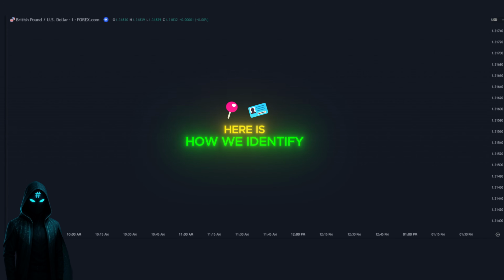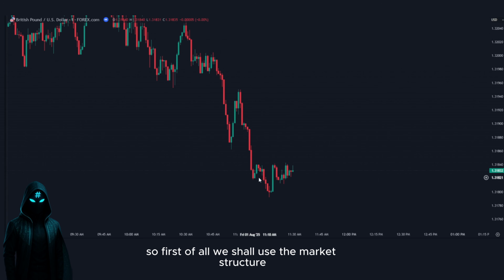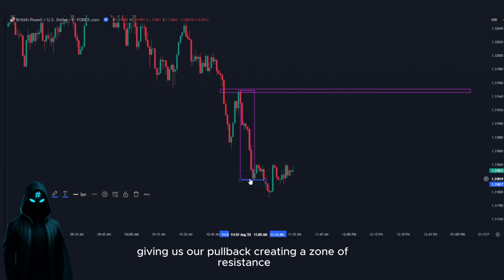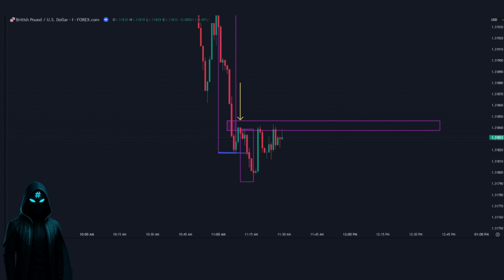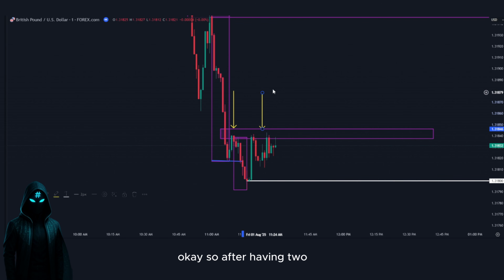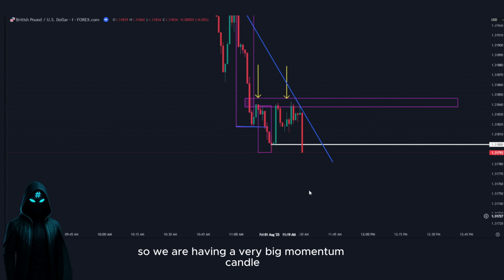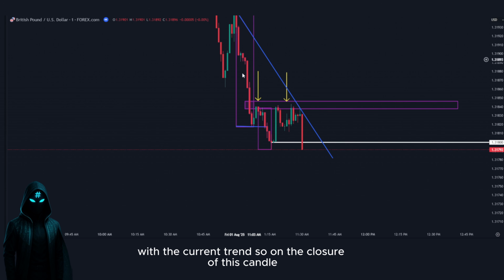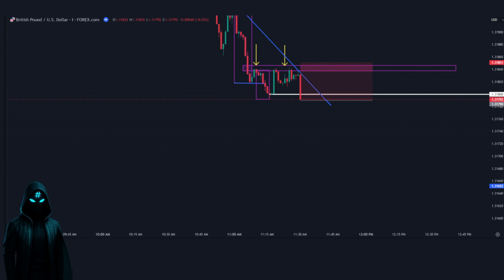The Power of Bias Transform your trading strategy Today